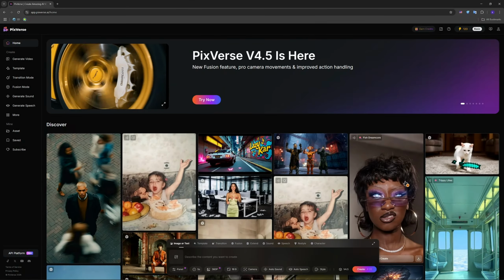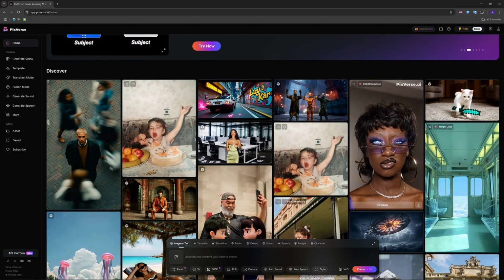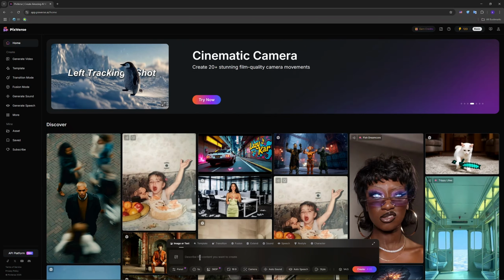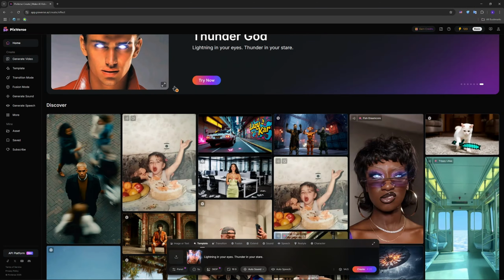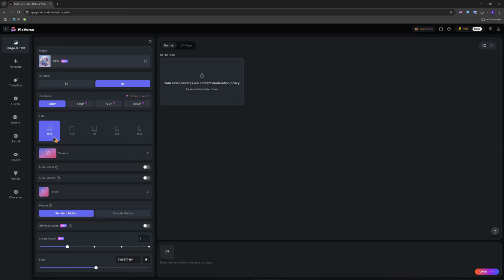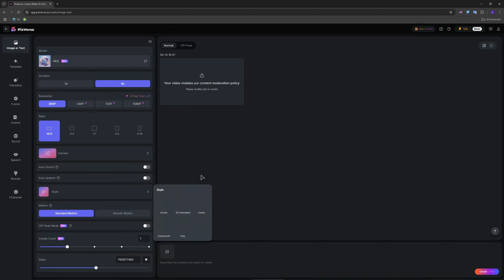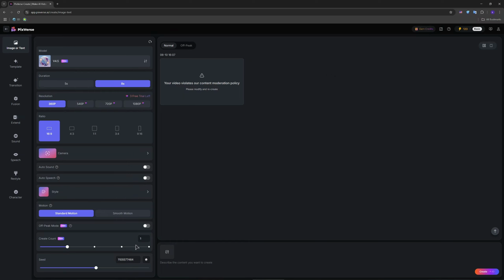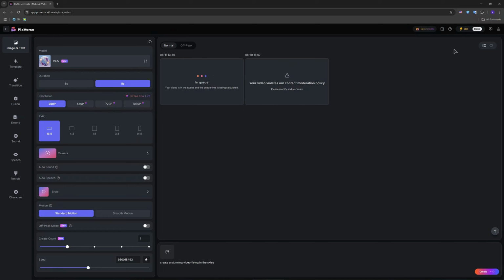PixVerse App – AI Video Generator Tutorial please show something on the website or app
Discover how to create stunning videos effortlessly with the PixVerse App, an advanced AI video generator designed for creators of all levels. In this tutorial, I’ll guide you through the PixVerse website and app, showing you how to generate high-quality videos using AI technology. Learn how to navigate the platform, customize your videos, and export them quickly for your projects.

Whether you want to make promotional content, social media videos, or creative visuals, PixVerse makes video creation easy and fast. Perfect for marketers, YouTubers, and content creators looking for a powerful AI video tool.